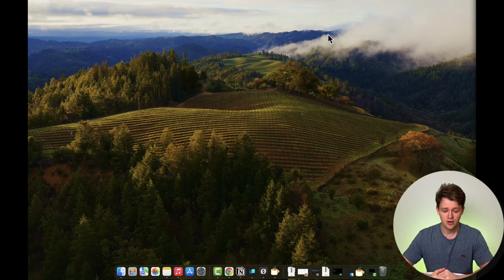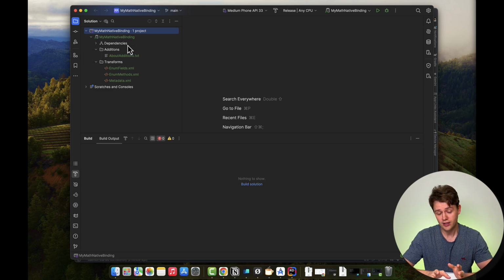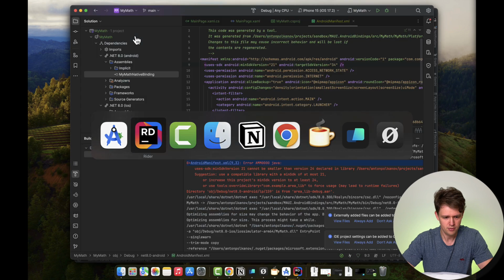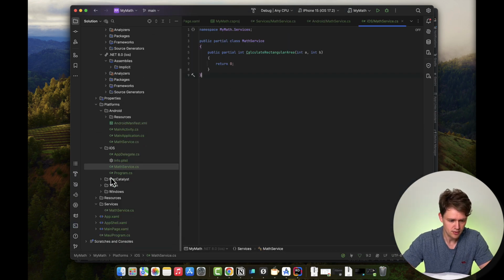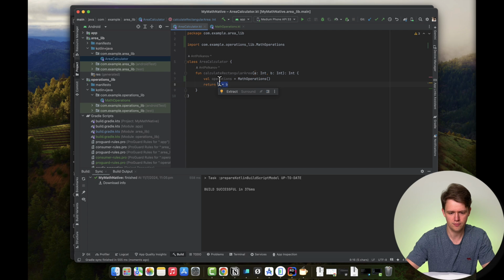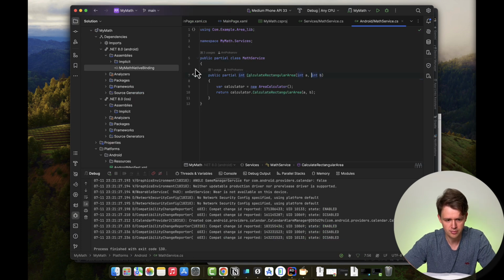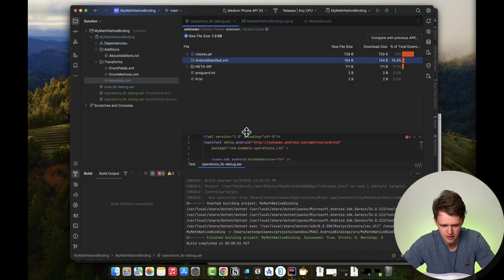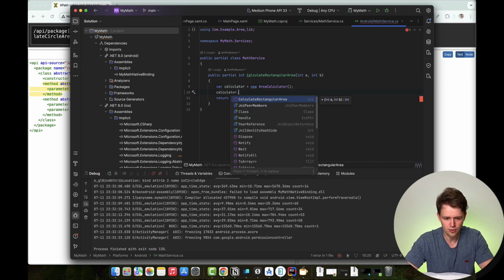Getting started with Android Bindings in .NET MAUI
This tutorial guides you through the creation of 3 simple projects, illustrating step-by-step how to integrate and use a native Android library within a .NET MAUI application. This video is ideal for beginners with no prior experience in Android bindings, as well as those looking to enhance their cross-platform development skills.

00:00 | Intro
00:59 | Creation of a native Android Library
03:16 | Using the JD-GUI decompiler to explore the newly created Library
04:03 | Creation of a Binding Library
07:05 | Creation of a .NET MAUI application
10:08 | Adding partial classes
16:01 | Working with dependencies in the Binding Library
22:33 | Excluding a dependency from Binding Library
24:50 | Dropping a method from Binding Library
28:40 | Debugging XPath
30:27 | Three pieces of advice for beginners

2. Migration of a Xamarin.Android binding project to .NET MAUI

5. An article by Jon Douglas